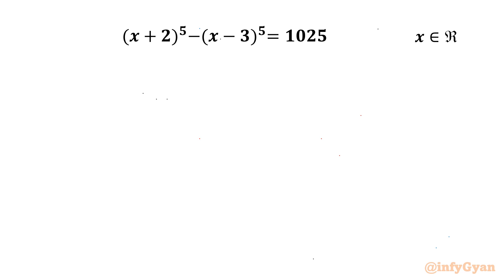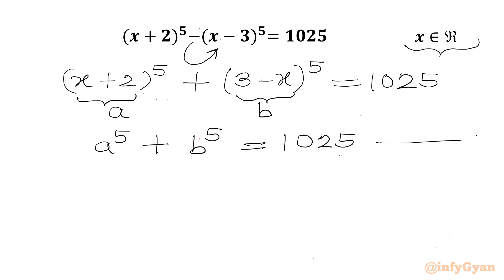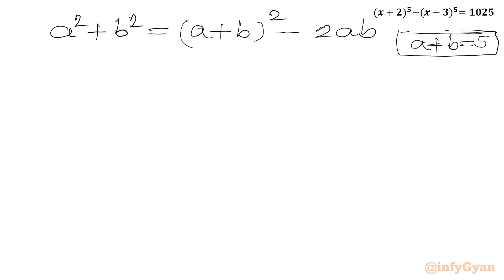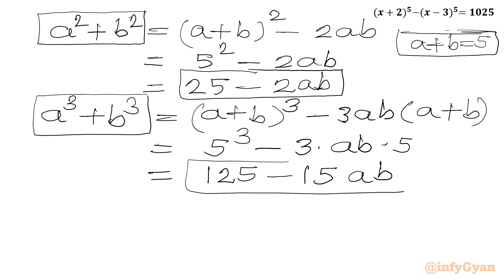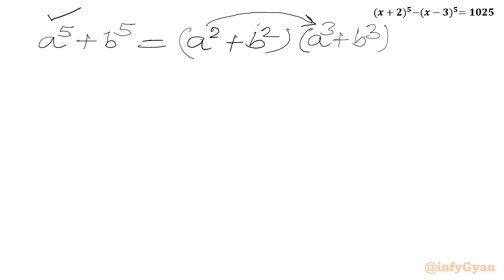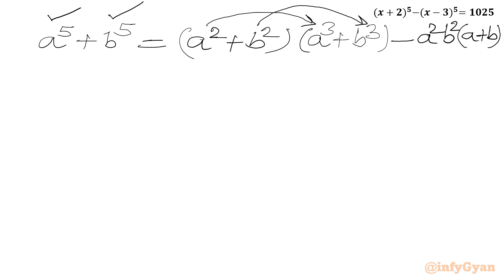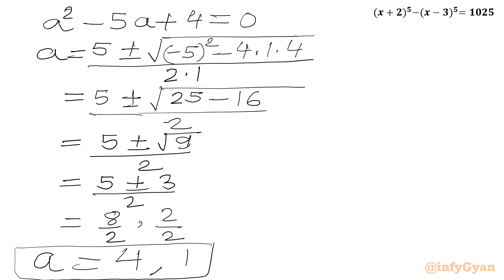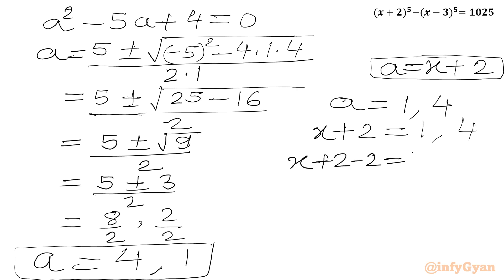The Best Way to Ace Quartics is With These Simple Hacks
Join us in the Quartic Equation Challenge, where we watch quick and efficient solutions for success! 🚀 Whether you're a student, enthusiast, or problem-solving aficionado, this video breaks down quartic equations in a way that's easy to grasp and apply. 🧠💡 Get ready to conquer the challenge and boost equation-solving skills!

📚 Topics covered:

Quick Techniques (substitutions and manipulations) for Solutions
Converting into Quadratic equation
Quadratic formula, algebraic identities